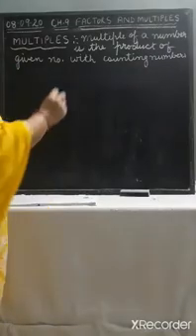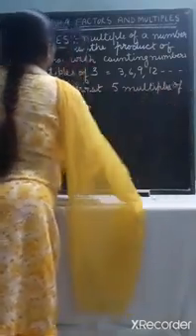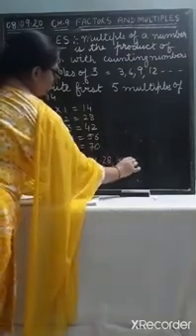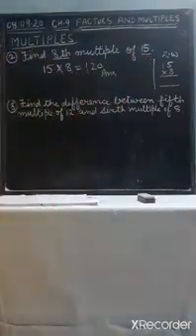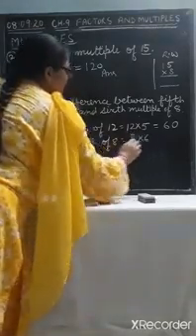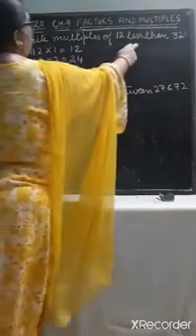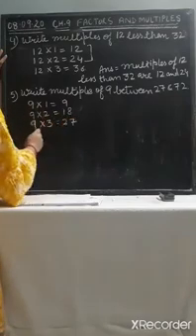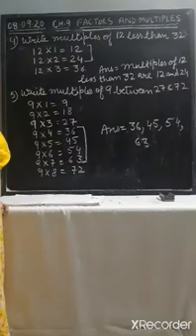08 09 20 Class IV math